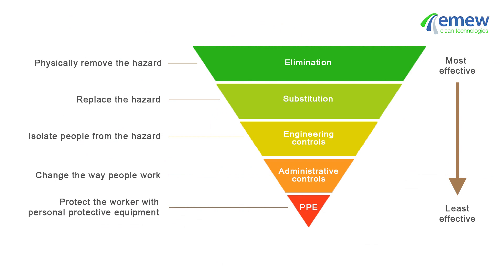Acid mist - Can you put a price on human life?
In this video we will discuss acid mist and answer questions such as:

• What is acid mist?
• How can you be exposed to a sulfuric acid?
• How can sulfuric acid enter your body?
• How can sulfuric acid affect your health?
• What are the exposure limits?